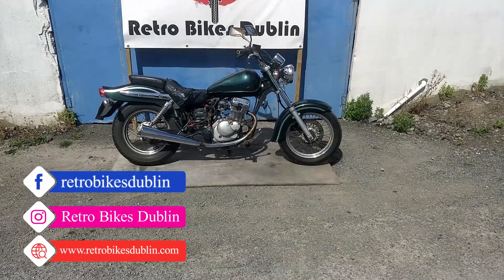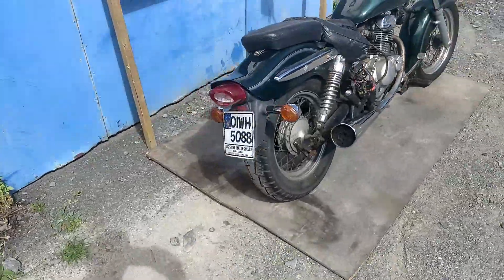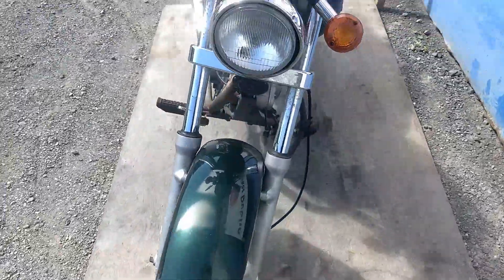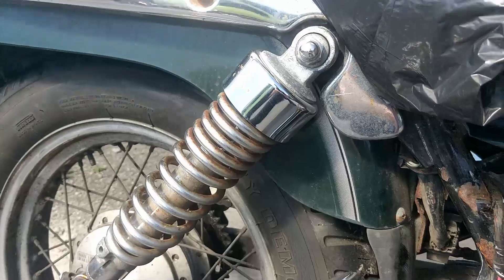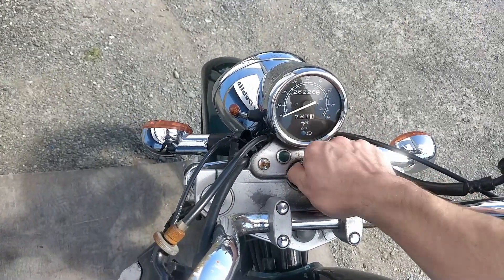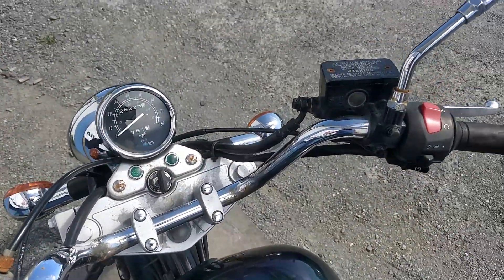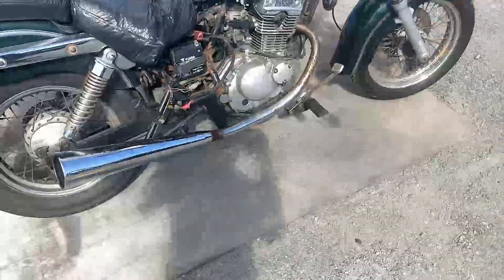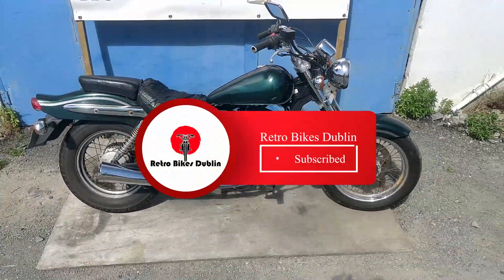CRASH!? How did he survice this one? - Suzuki Marauder 125 (Overview)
Our neighbor crashed his bike and this is the end result! Tell us what you think do you think he was lucky to only have minor injuries?

Grab a bargain!